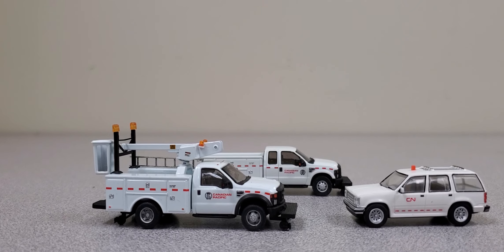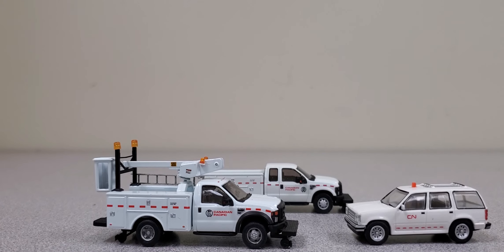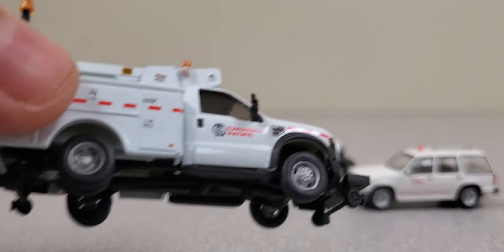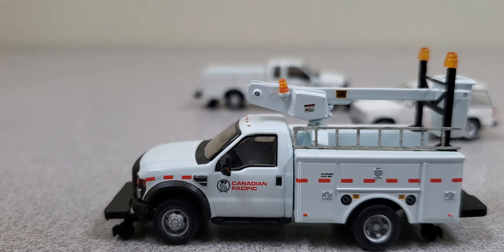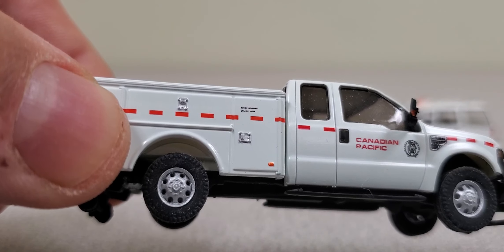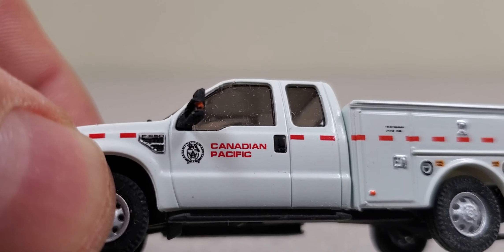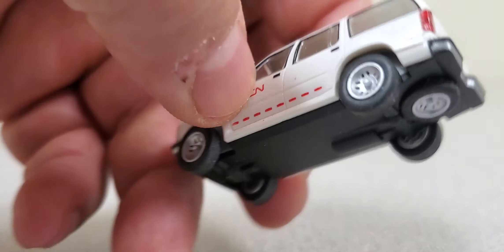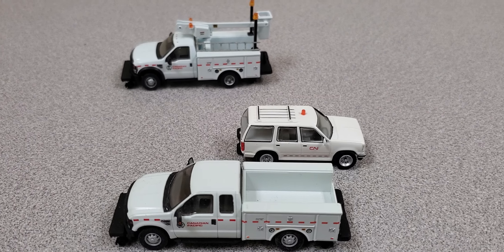Ho Scale CP Rail, CN Rail Maintenance Vehicles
In this video I am  highlighting some HO scale Canadian Pacific and Canadian national maintenance vehicles.